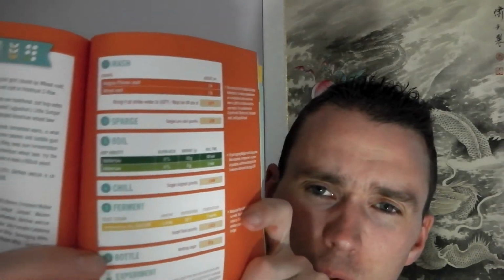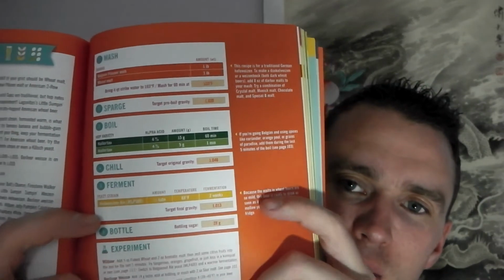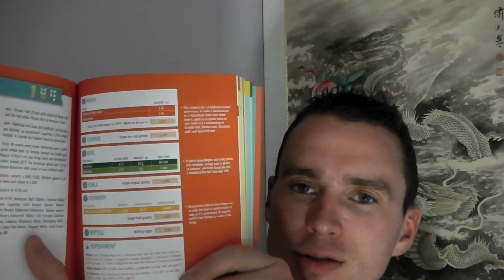HBW # 25 Shout outs and kegs